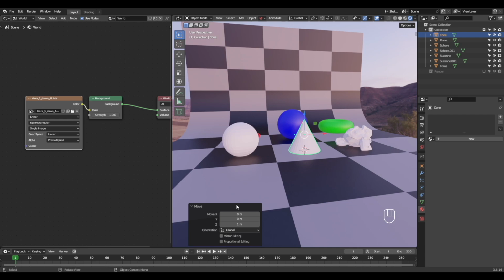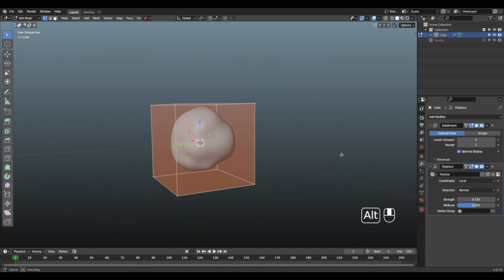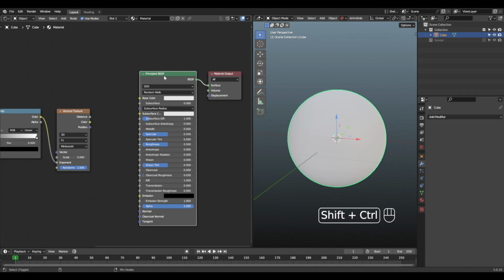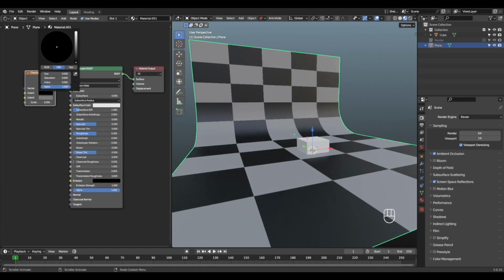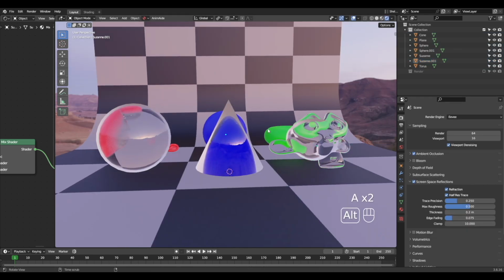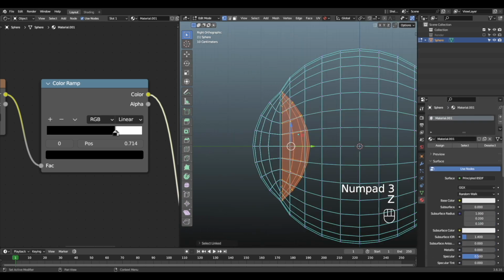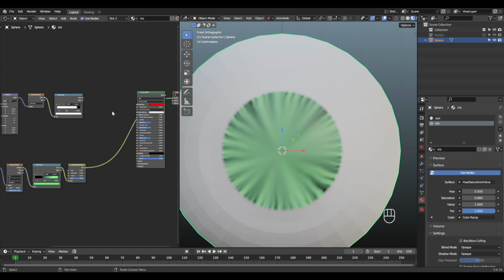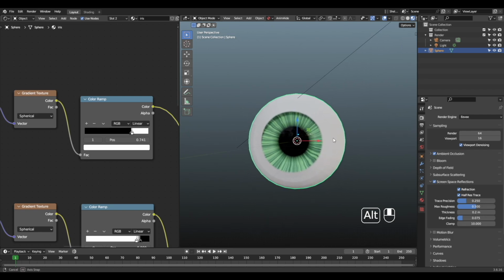Free Blender Texturing & Animation Course for Beginners (3D Design Tutorial)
This course is structured to ensure you gain both theoretical knowledge and practical experience. You’ll learn how to create procedural textures like rocks, scratches, glass, and how to texture character components like shoes and facial features.

00:00 Welcome
00:24 Introduction to the Course
05:32 Rock Texture
12:31 Scratches
19:38 Glass
28:23 Eyes